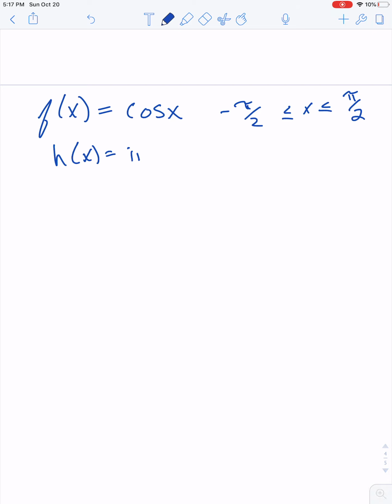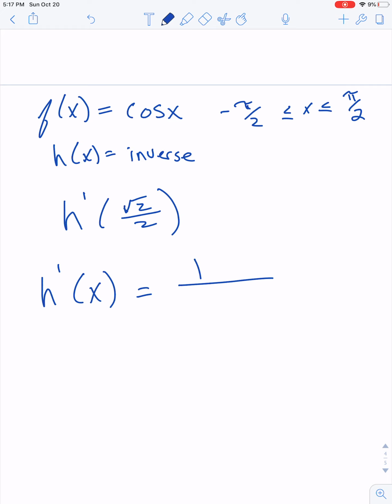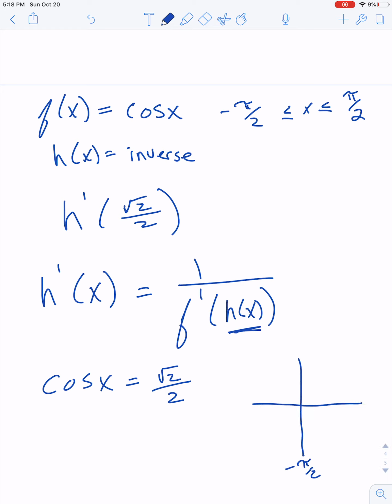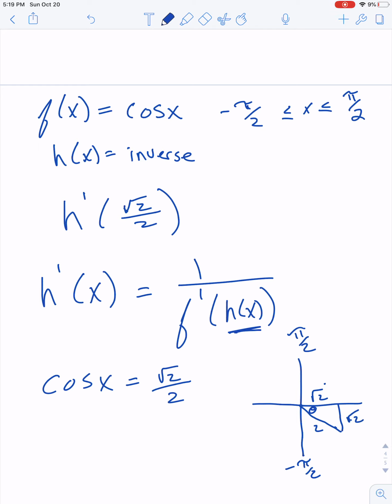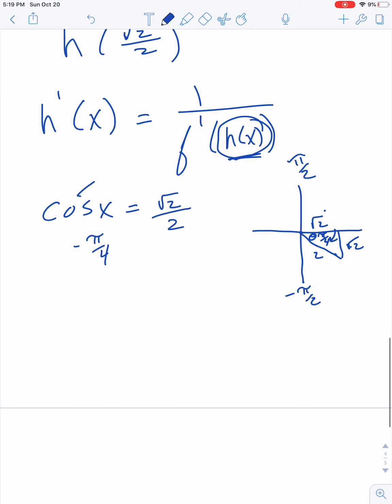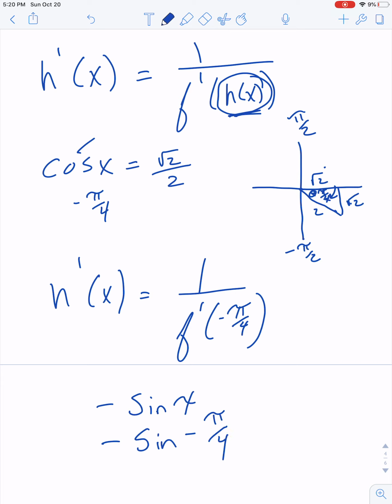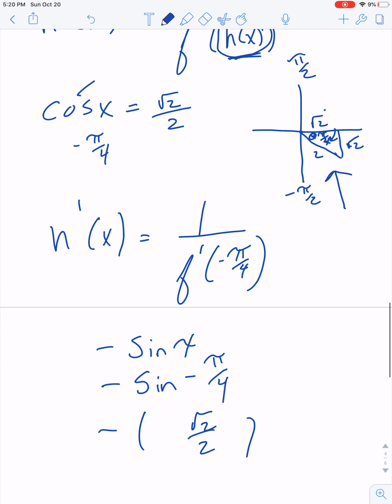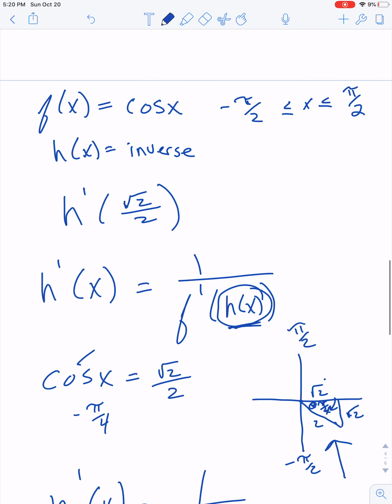Module 10 Q8 hw help